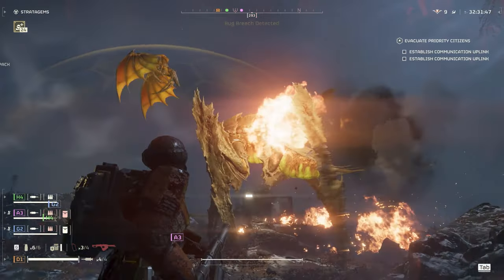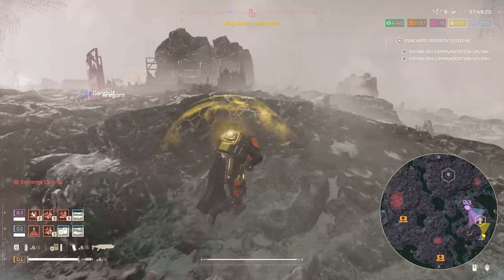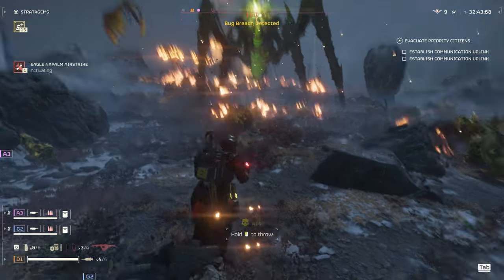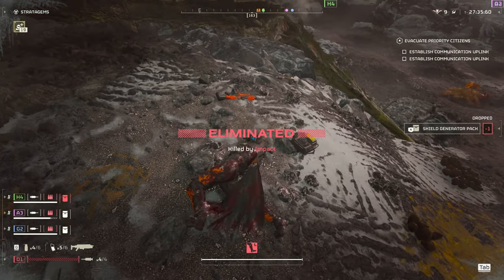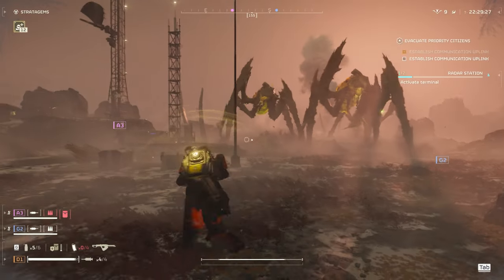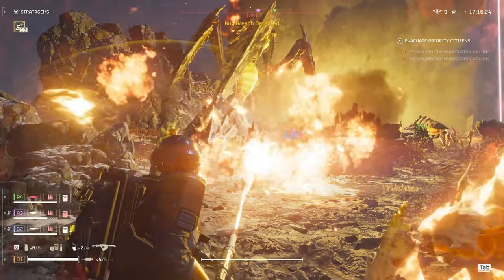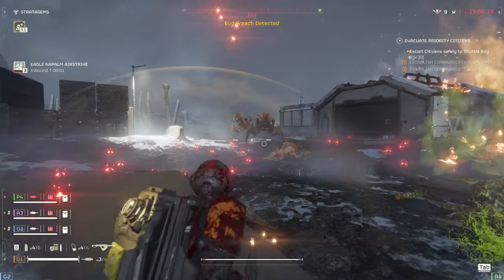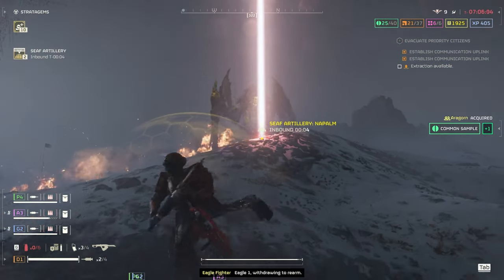Helldivers 2 | PYRO BUG EXTERMINATIOR LOADOUT - HELLDIVE + GAMEPLAY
📲SOCIAL MEDIA📲

🎲VIDEOS🎲

💻SET UP💻